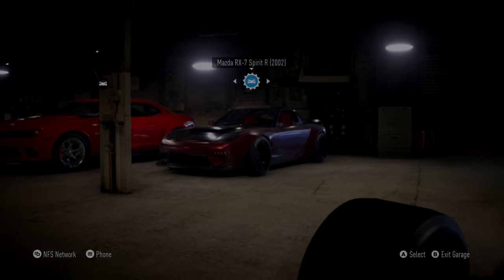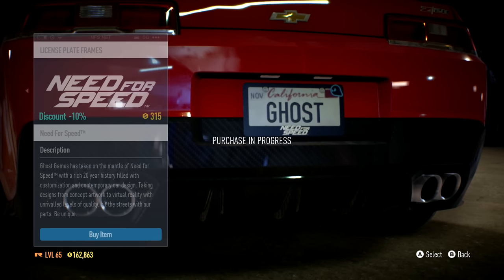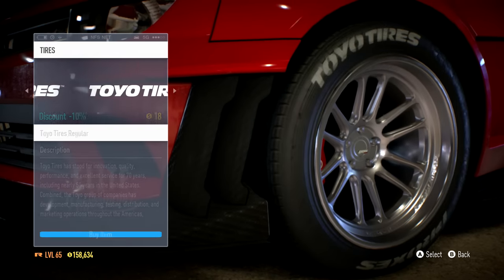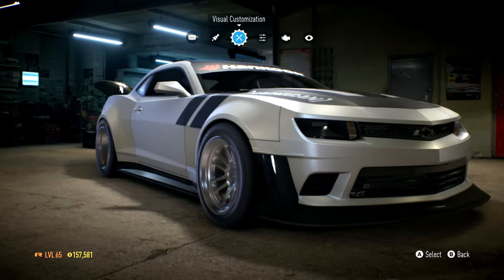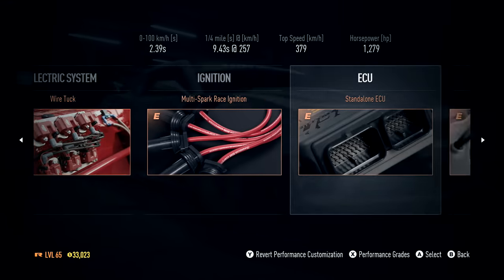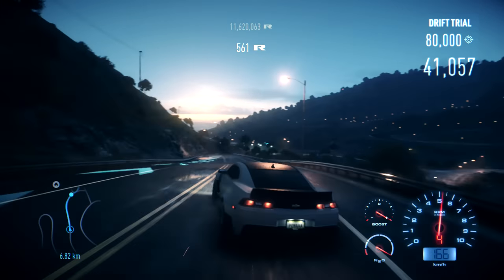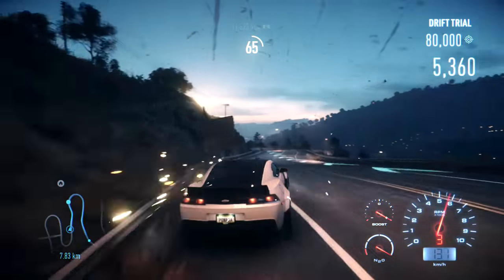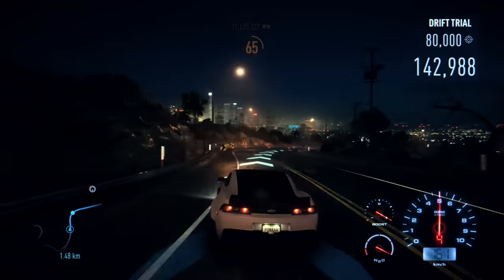Need For Speed 2015 | Camaro Z/28 Drift Build